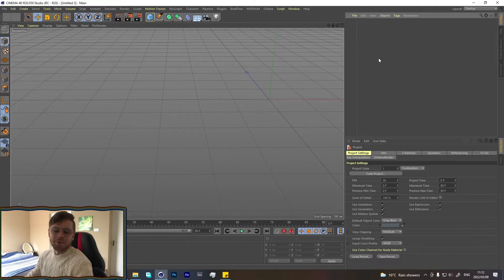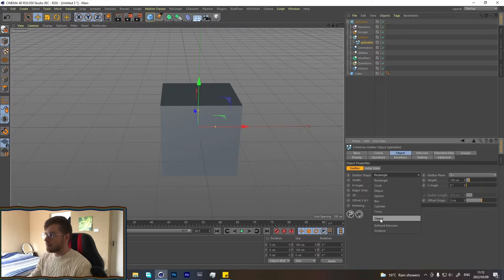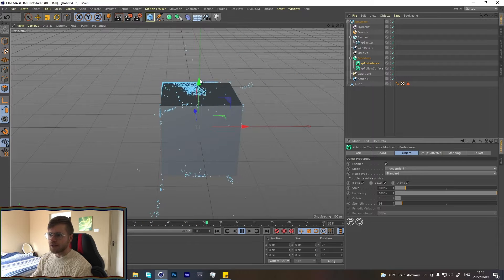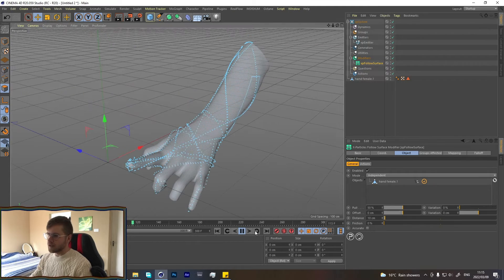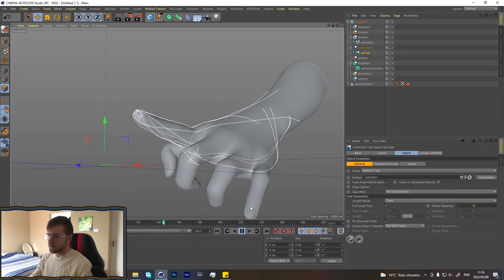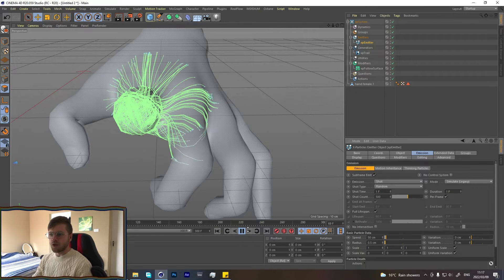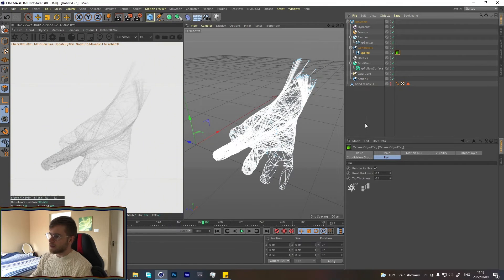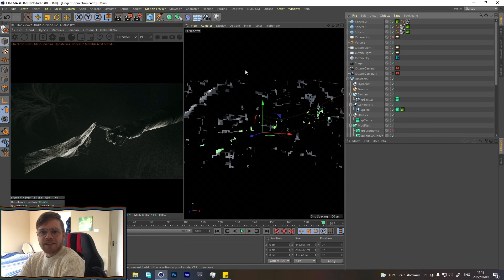Cinema 4D, X Particles & Octane Tutorial - Follow Surface/Spline Cover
In this Tutorial, we will learn how to use X-Particles to cover an object!
We will be breaking down a shot from my short "The Lovers"